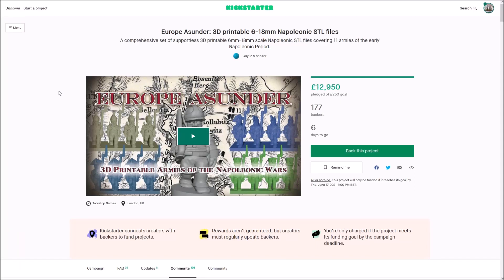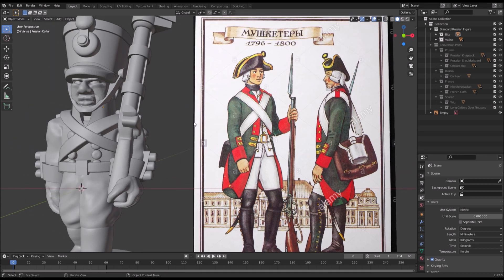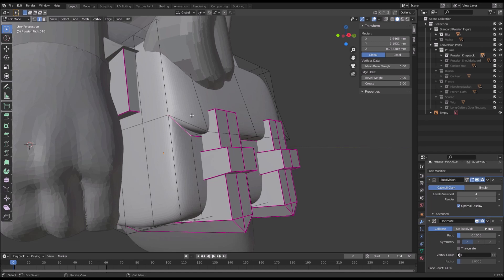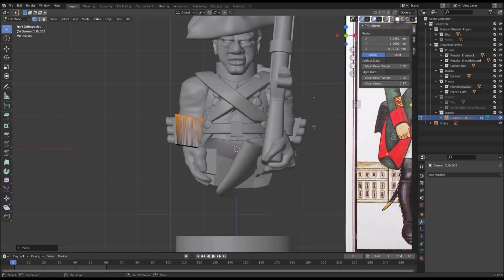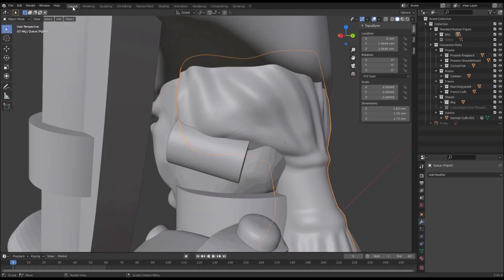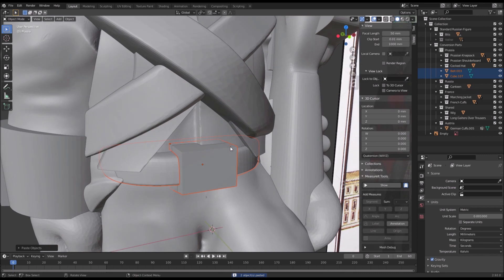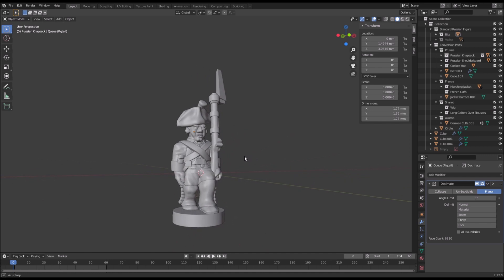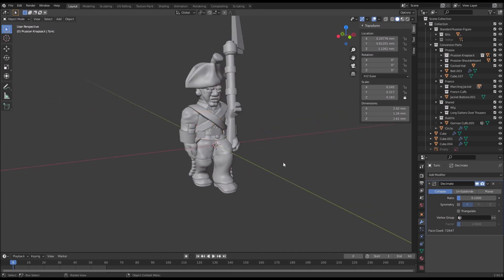Blender Kitbash Tutorial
Sorry for this being such a long one! If you just want the basics, I would suggest just watching the first part, skipping the part where I edit the knapsack and then finish watching once I start tinkering with the coat :) I think that much at least gives a good view of what you can achieve by kitbashing Blender assets!

If you want to get your hands on the miniature I made in this video, it will be available here, for free, until 18/06/21:

And, if you haven't, don't forget to pledge for the Kickstarter - less than a week to go!

Intro: (0:00)
Deleting what we don't need: (4:04)
Adding (and tweaking) a pack: (5:10)
Adding the Prussian Shoulderboard: (10:14)
Tweaking the hat: (11:00)
Adding the jacket: (13:15)
Fixing the cuffs: (14:00)
Adding the wig: (16:15)
Adding the trousers: (22:04)
The belt: (22:55)
The collar: (24:50)
Fixing the tunic: (27:52)
Little quality tweaks: (36:16)
Clipping the arms into the body: (45:39)
Webbing tweaks: (47:06)
Merging the wig curls with the wig: (49:49)
Checking printability: (51:28)
Decimating the meshes: (53:24)